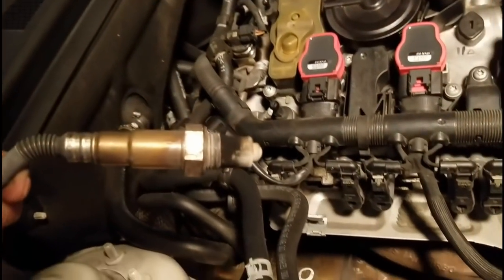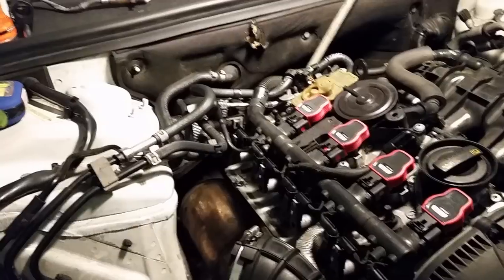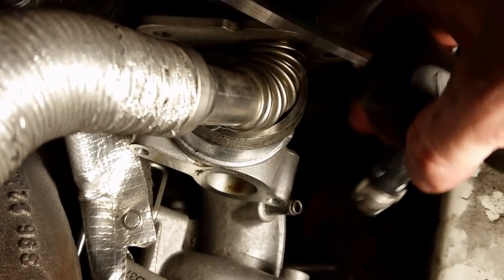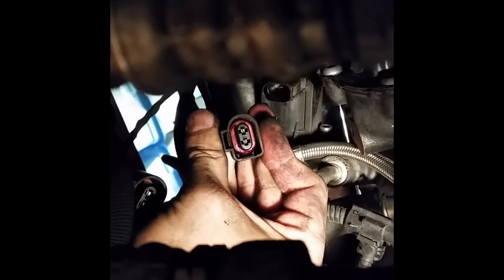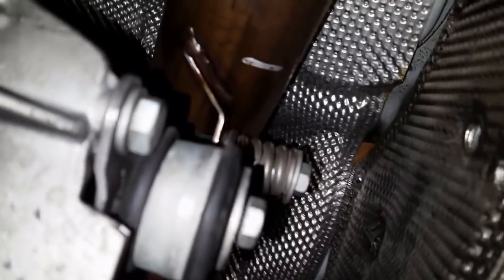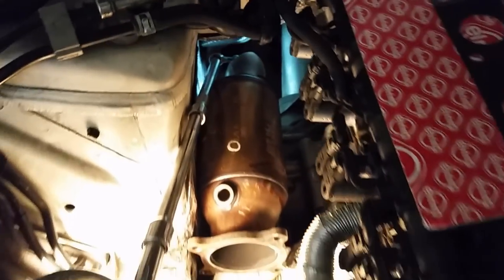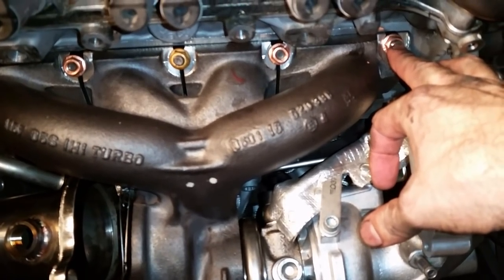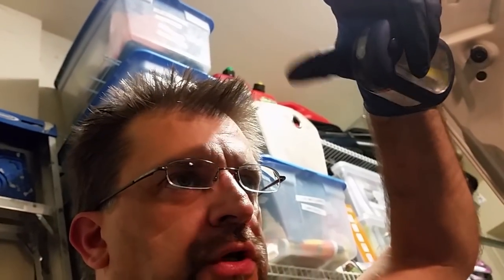Replace Turbo Audi A4 A5 Q5 B8 Turbocharger K03 Replacement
Turbo Install Kit
Used Turbocharger (select a low mileage unit from 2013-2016)
Oxygen Sensor Removal Socket
100pc security bit set
Triple Square socket set
Ryobi Cordless Impact Wrench Kit
Android Borescope Camera
Iphone Borescope Camera
Hose Removal Pick
Turkey Baster (to fill oil)
Aerokroil Penetrant
Allen Wrench Set
Rhino Ramps
Pass Thru Socket Set
Garage Fan
Jack stands
Powerbuilt U Jack on Amazon
Powerbuilt U Jack on Ebay

How to replace your turbo!
If you are getting P0299 Underboost Check Engine Light Code on your 2010, 2011, 2012, 2013, 2014 or 2015 2.0L engine Audi A4 A5 or Q5 you most likely have a bad turbo due to the wastegate being loose.
In this video I will show you how to Diagnose and Replace the turbocharger along with install a ebay test pipe in place of the catalytic converter.
This took me about 12 hours to do by myself with no help, along with filming it. If I wasn't filming I could have done it in probably 10 hours. If I ever do it again, I could get it done in one day. If you don't remove the catalytic converter and just replace the IHI K03 turbo itself it will take you a lot less time, but what fun is that!